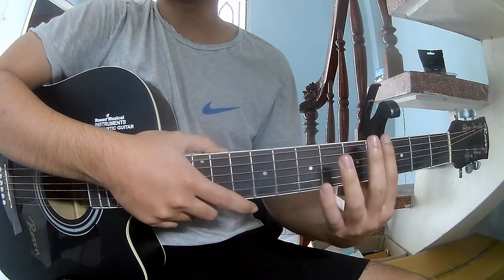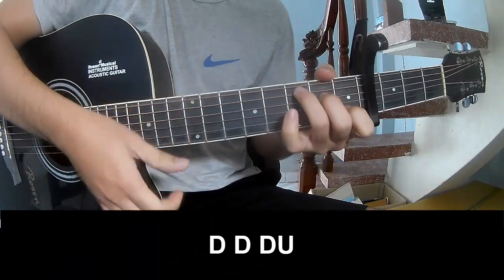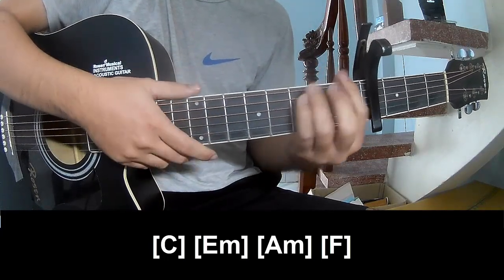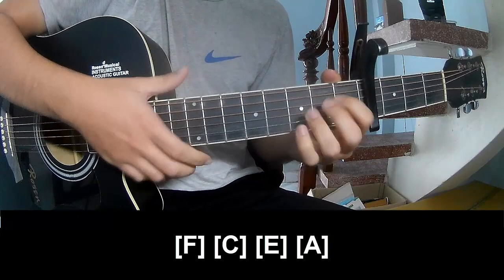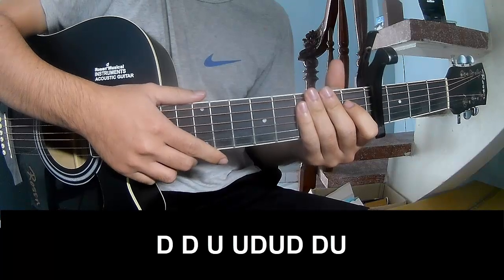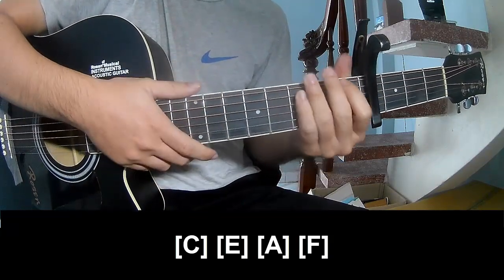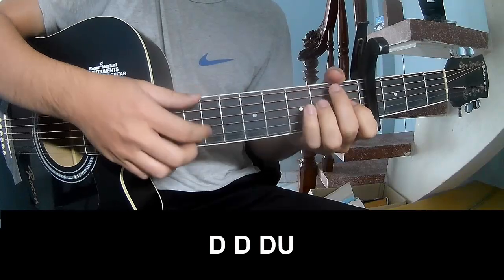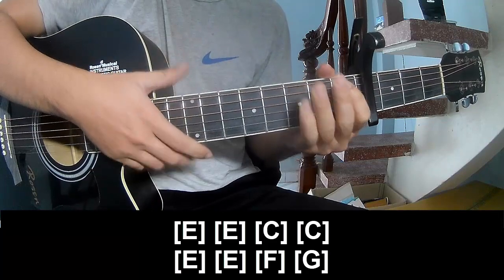How To Play Guitar Bobby Sox By Green Day Version 1